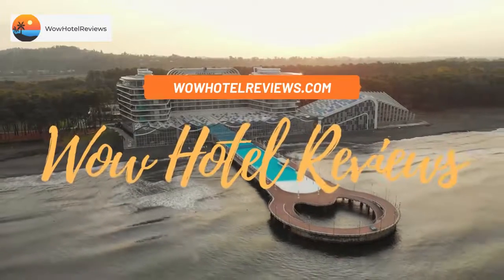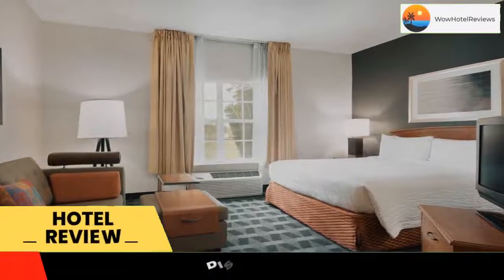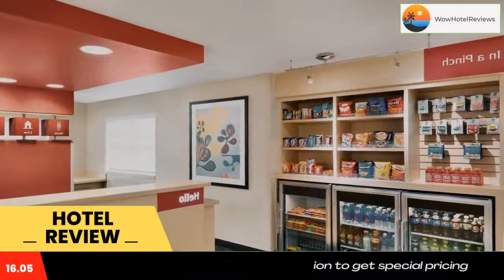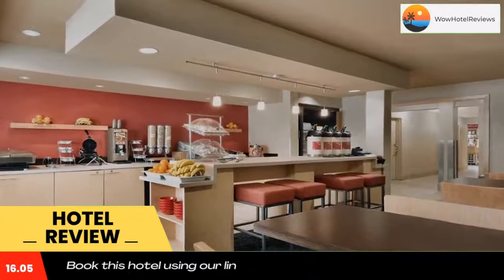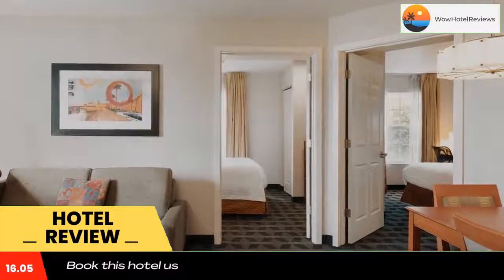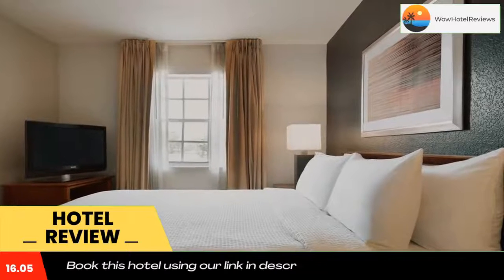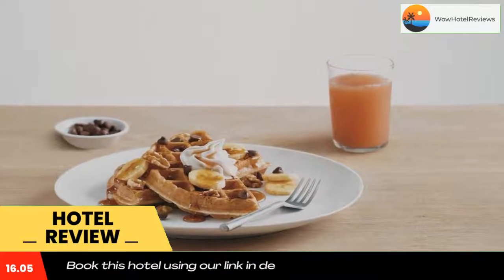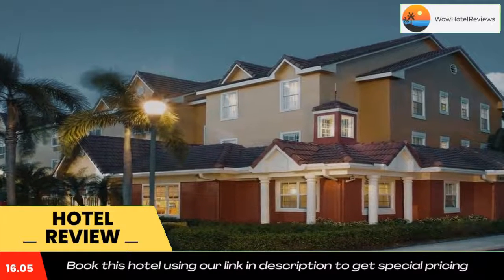TownePlace Suites Fort Lauderdale West Review - Fort Lauderdale , United States of America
TownePlace Suites Fort Lauderdale West

Within easy driving distance of Fort Lauderdale’s beaches, this hotel offers home-like accommodations with free Wi-Fi and 32-inch flat-screen TVs. All units feature full kitchens and spacious work areas.
TownePlace Suites Fort Lauderdale West includes a sitting area with a sofa and tea and coffee-making facilities in all units. The kitchens come with a fridge, a microwave, a dishwasher and a stove top.
The hotel features an outdoor swimming pool with a deck and an on-site fitness center with cardio equipment. Barbecue and picnic facilities are available for a refreshing outdoor meal.
The TownePlace Suites is about a 40 minute drive from Miami International Airport. The Broward Center for the Performing Arts is a 15 minute drive away.